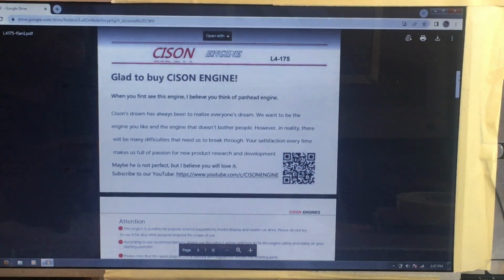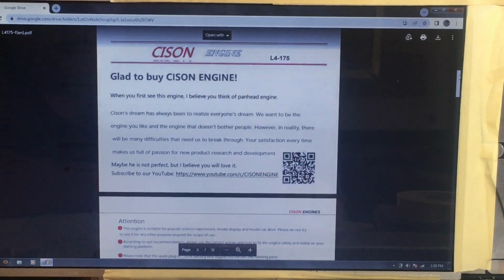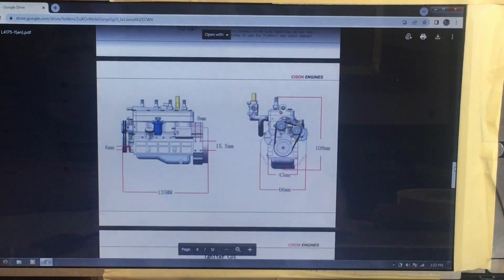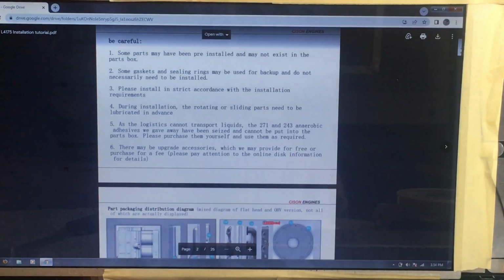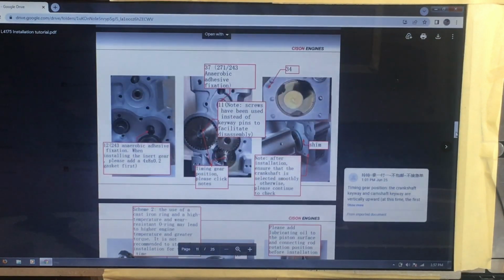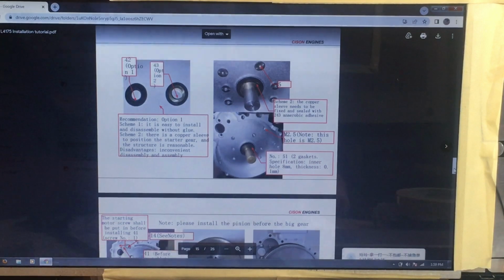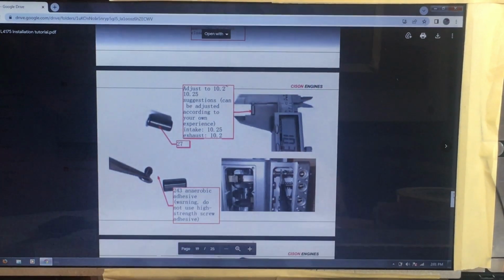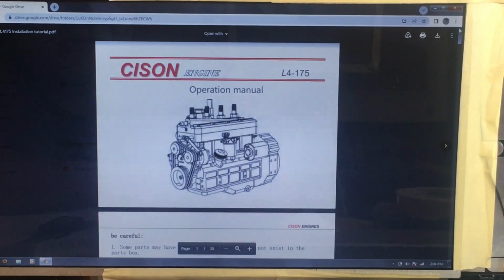Let’s explore the new Cison L4-175 assembly manual